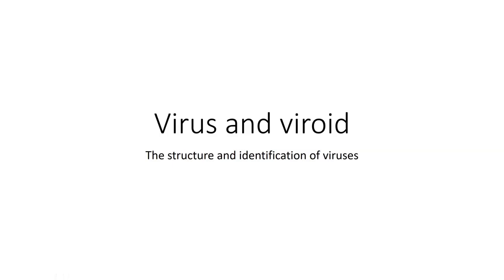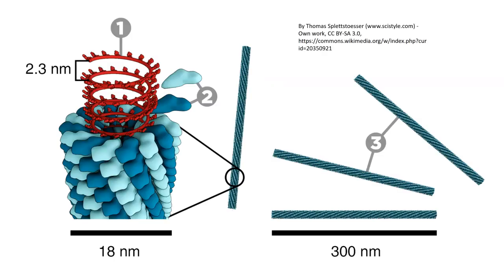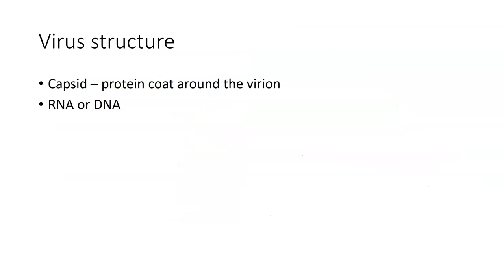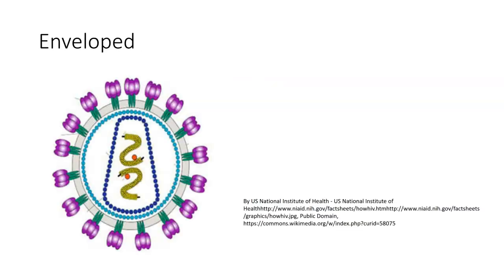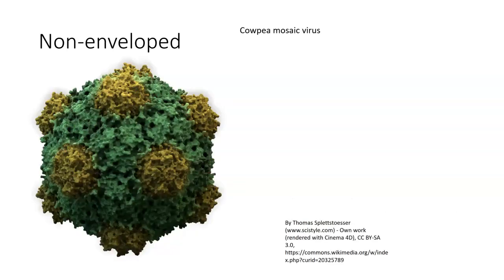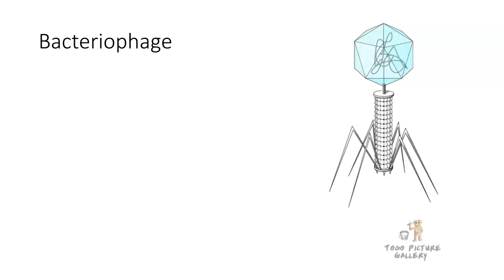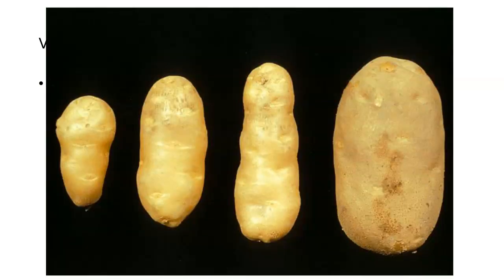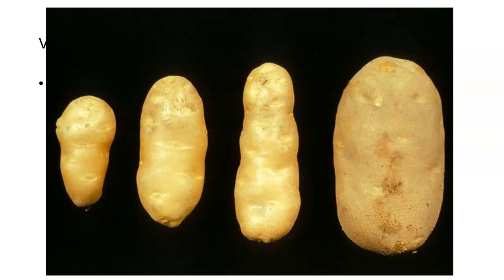Viruses and viroids PLPP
A general overview of the structure of viruses and viroids.